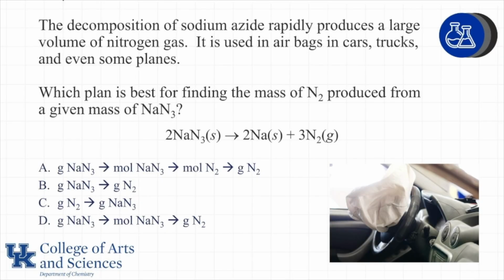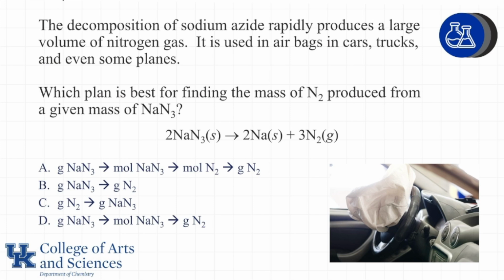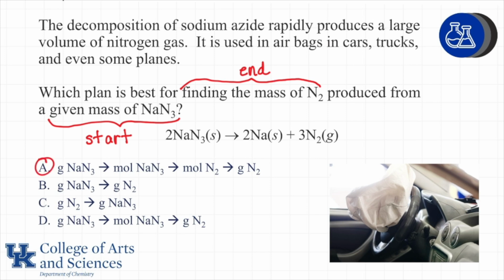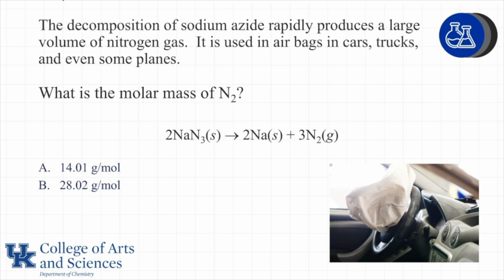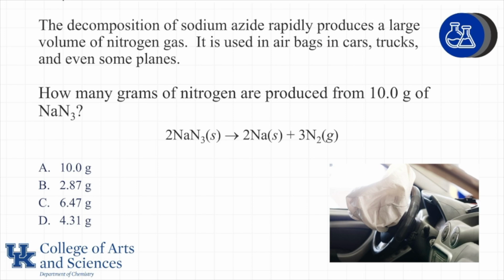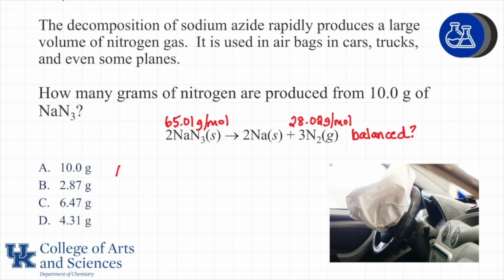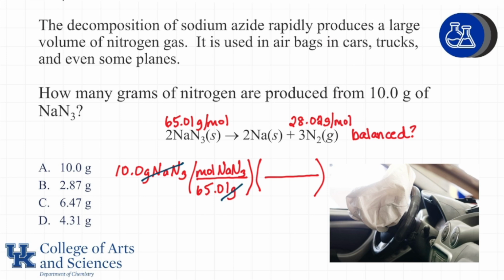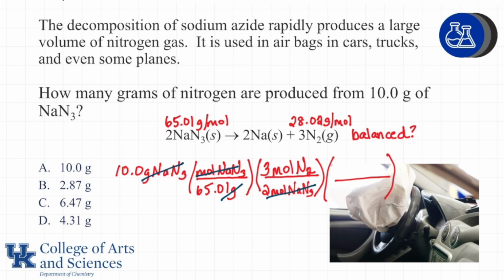25c Stoichiometry example